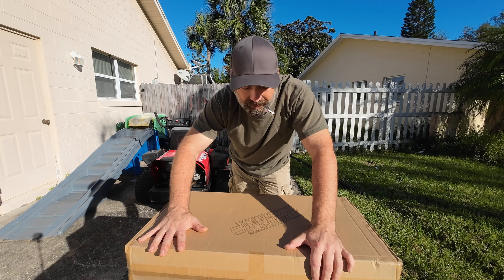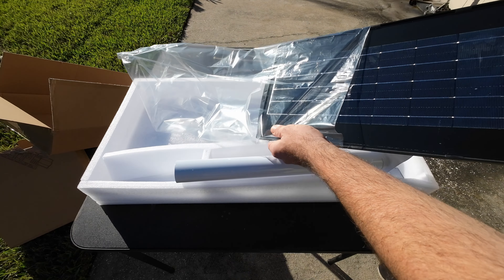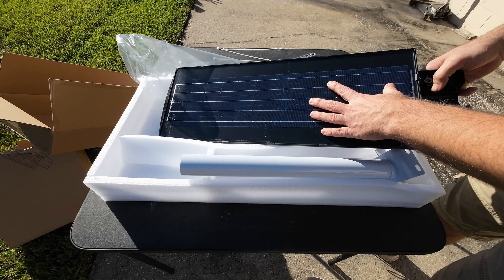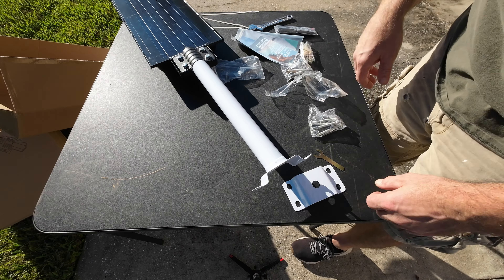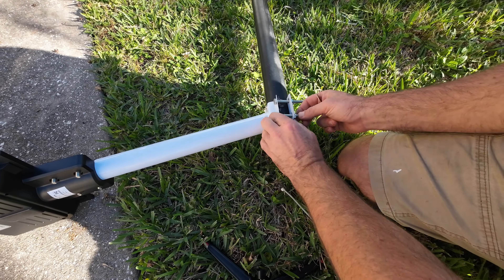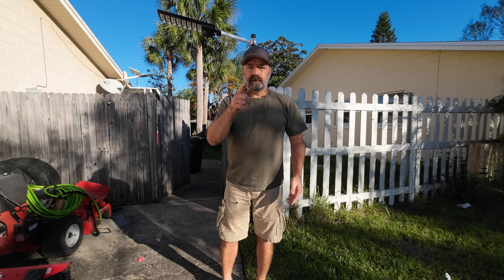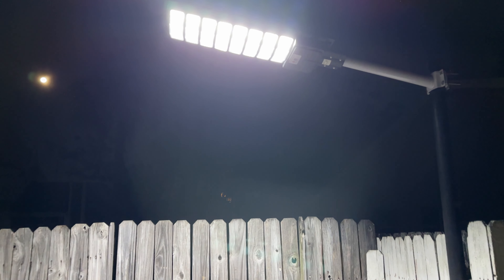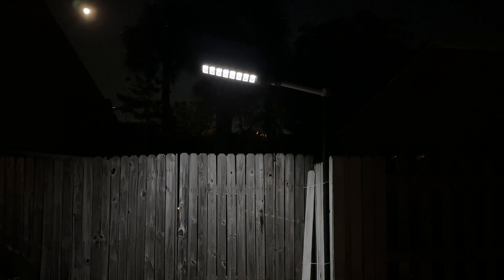BUYTHA 1000W Solar Street Lights Outdoor Waterproof 100000 Lumens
See it Here!!